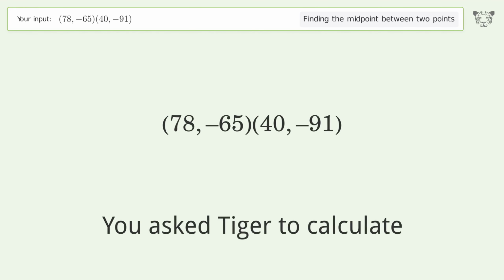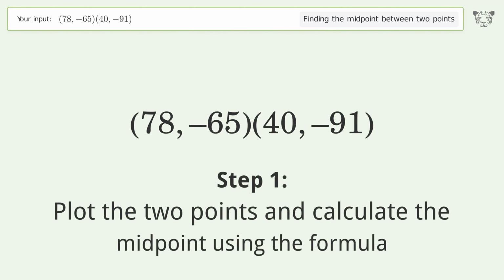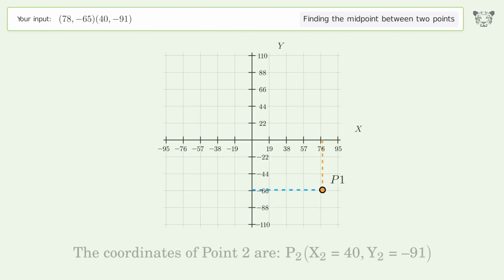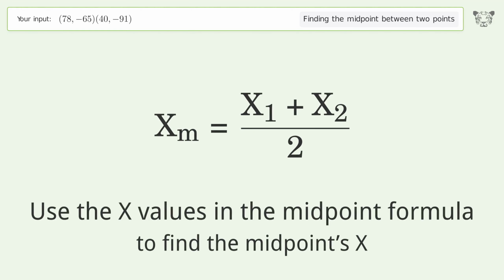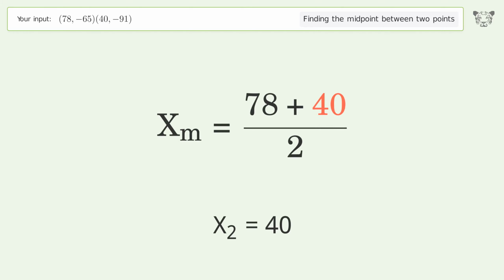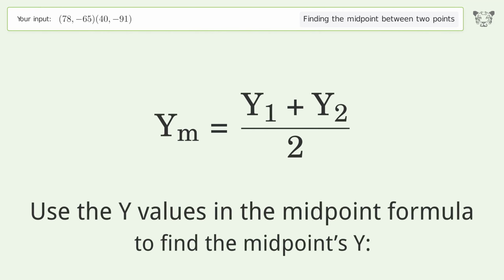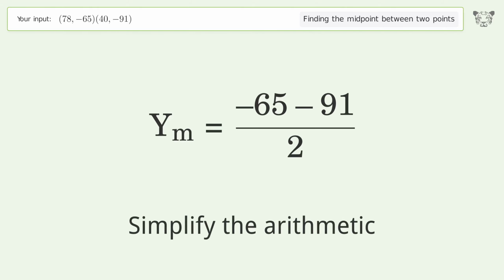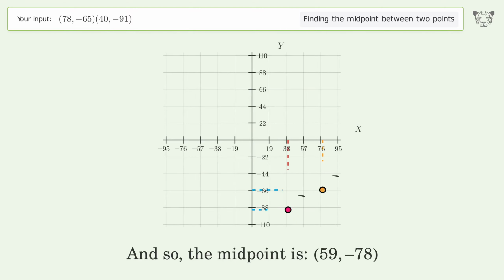Find the midpoint between two points p1 (78,-65) and p2 (40,-91): Step-by-Step Video Solution